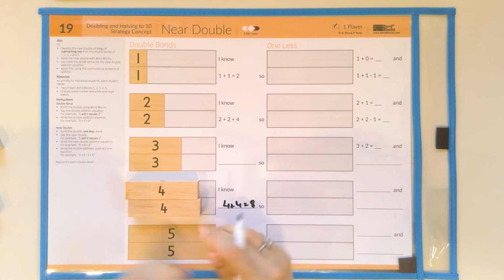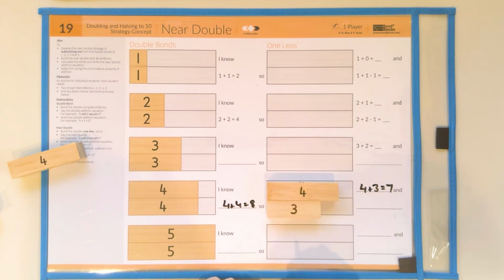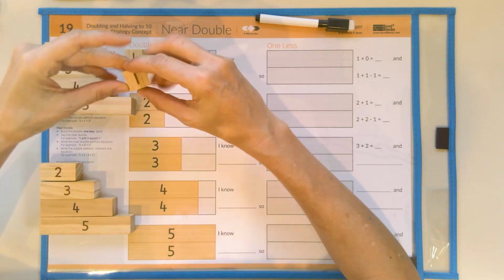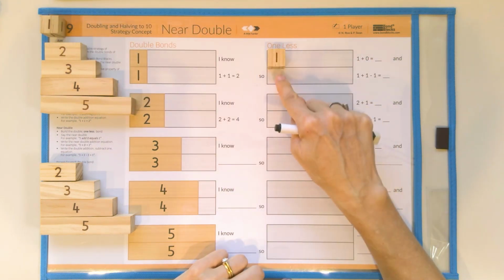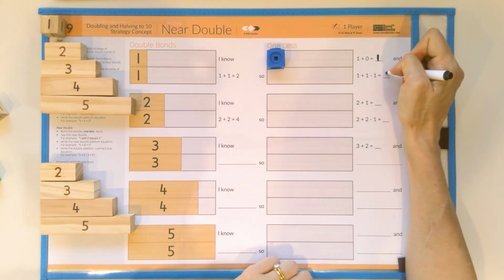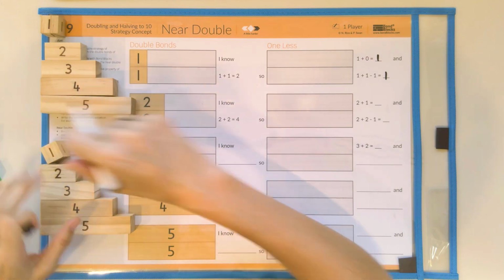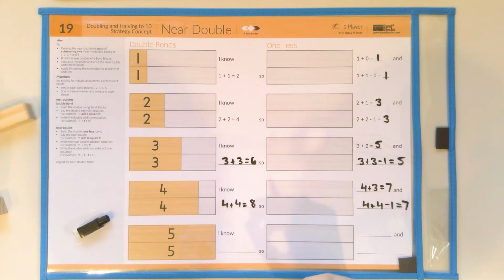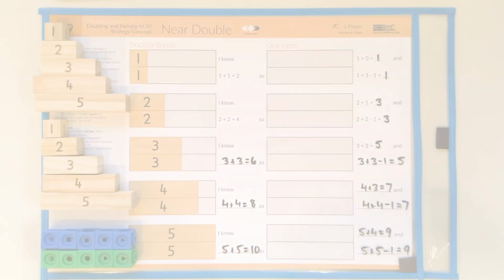19) Near Double Strategy Concept - a little harder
Chapter 3) Doubling and Halving to 10

0:00 Math Concept
1:58 Materials
2:11 Double 1 Modelled
2:59 Double 2 Modelled
3:46 Double 3 Modelled
4:38 Double 4 Modelled
5:27 Double 5 Modelled
6:11 Instructions Reviewed